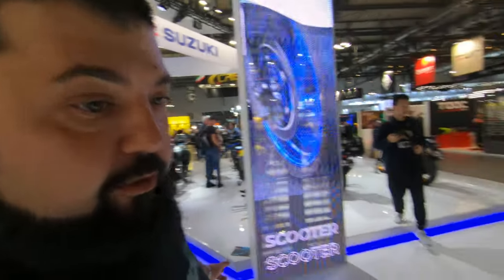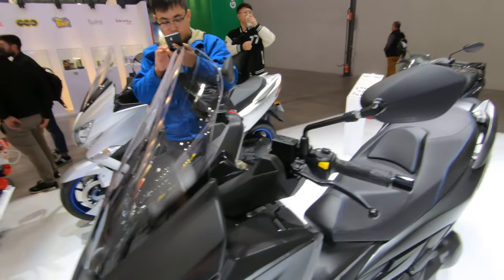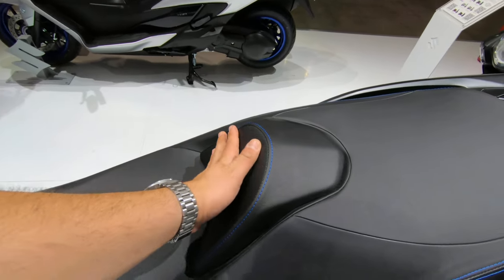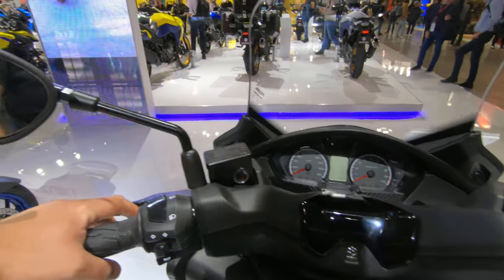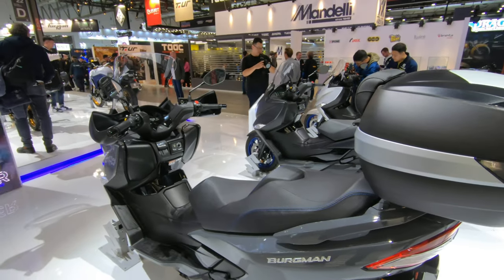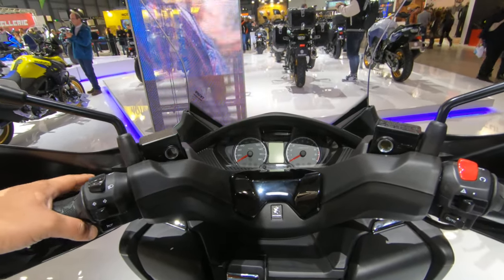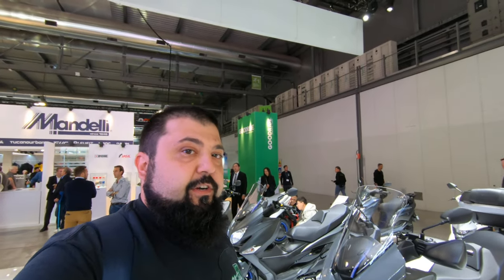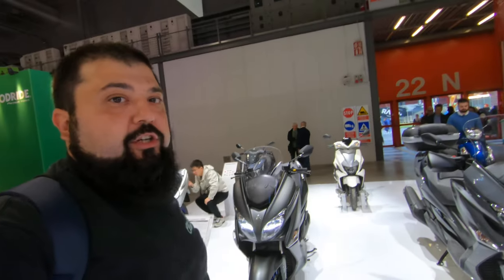SUZUKI BURGMAN 400 - EICMA 2023